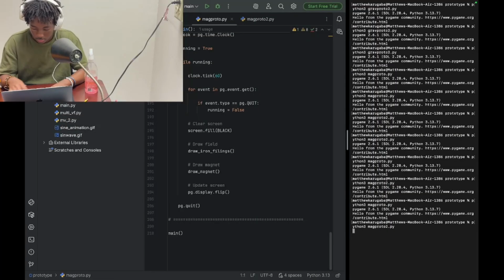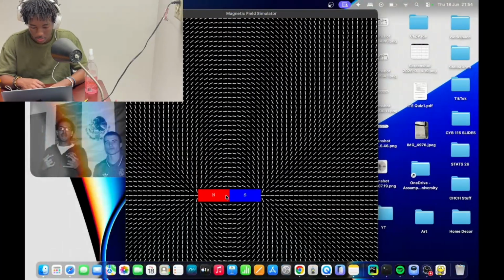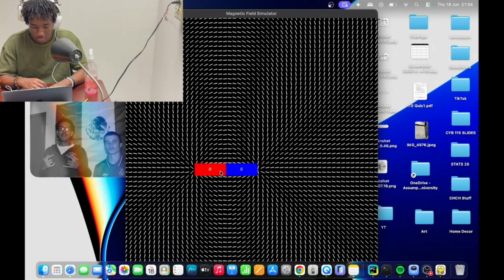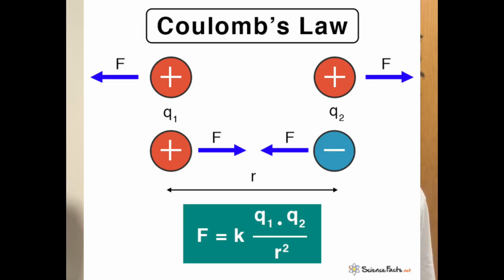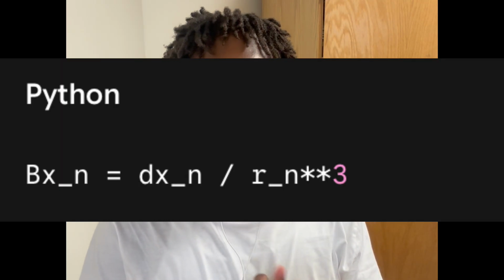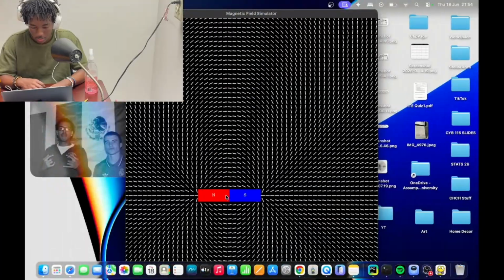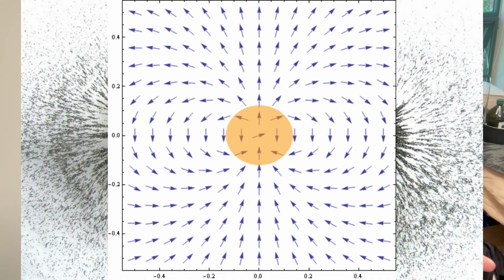Can I Simulate Magnetism in Python with NO EXPERIENCE?! Devlog #2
What happens when you make magnetic fields visible?

In this devlog, I continue my journey of building physics simulations from scratch by creating a real-time magnetism simulator in Python. From magnetic field equations to vector visualization and interactive magnets, I'll show the challenges, bugs, and progress that went into making the invisible world of magnetism come alive.